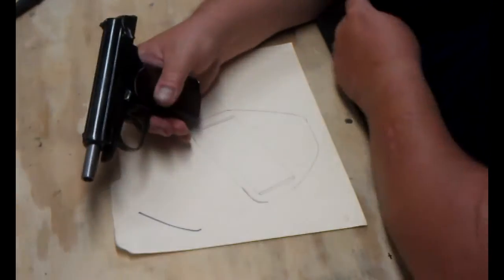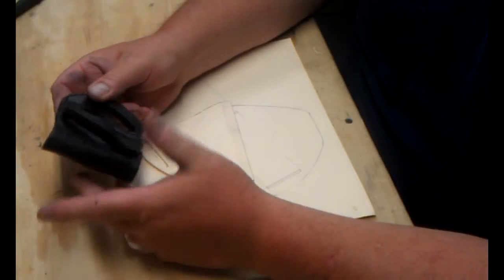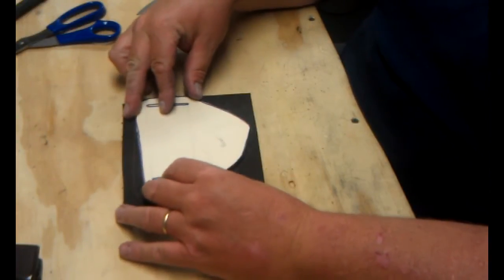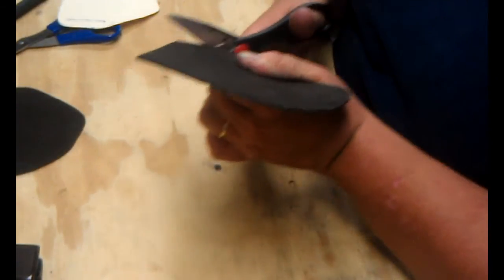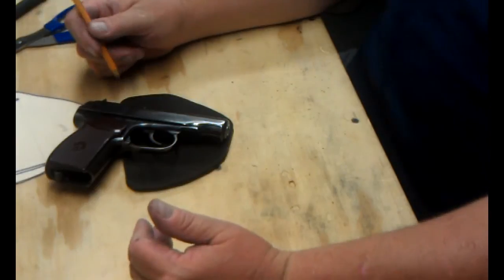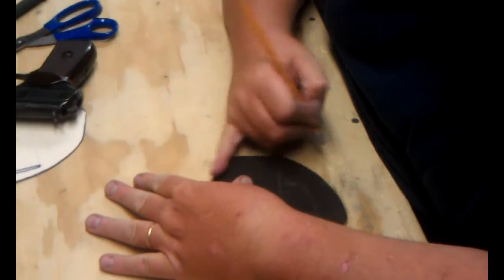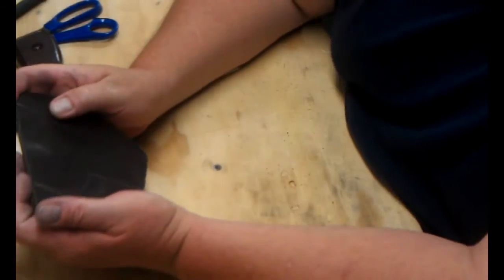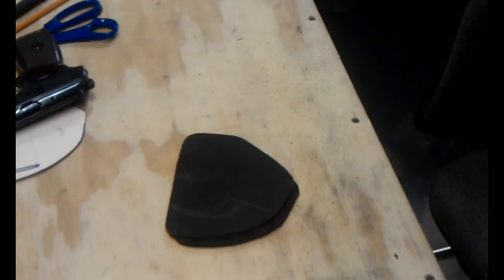Makarov Holster 1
I wanted a holster that could be worn OWB (Outside the Waistband). Came up with something like a pancake holster and made it from scrap leather. This is the beginning.